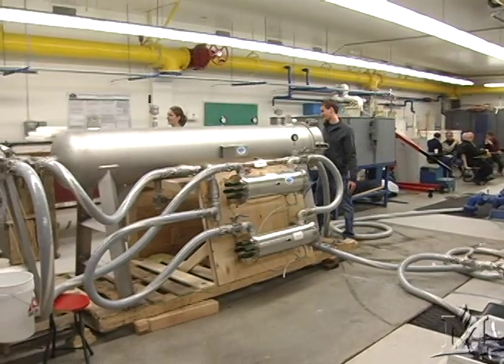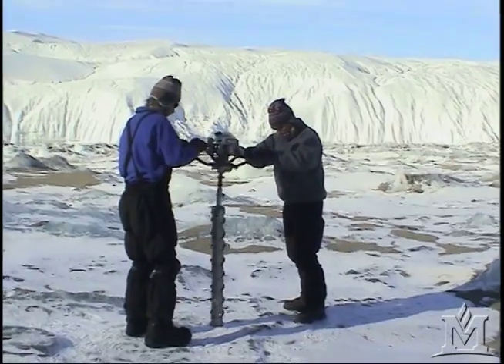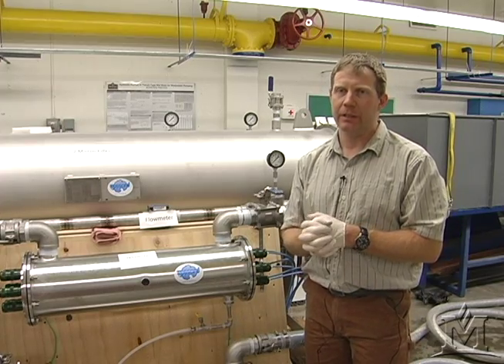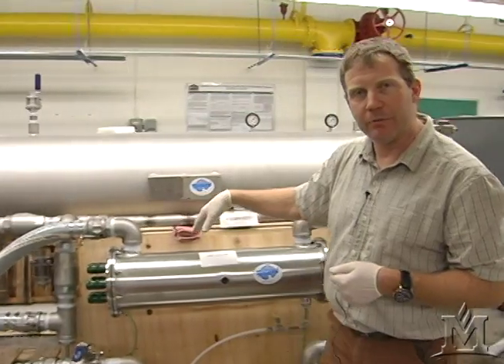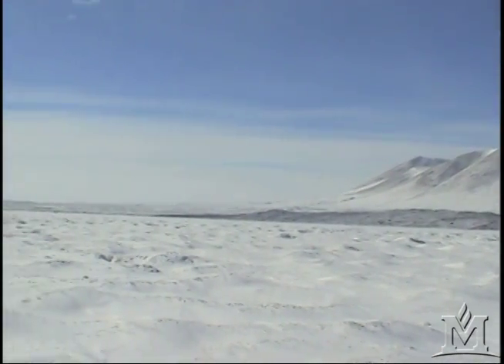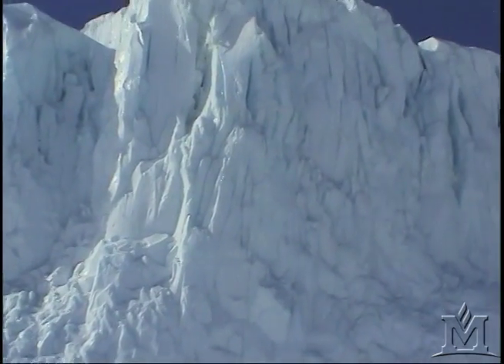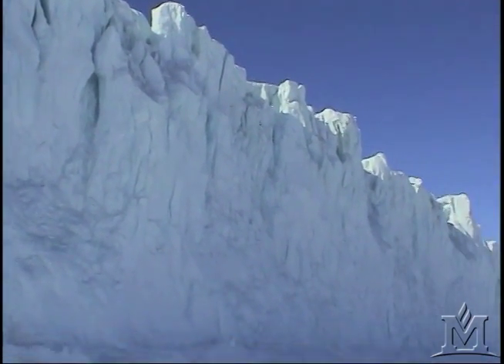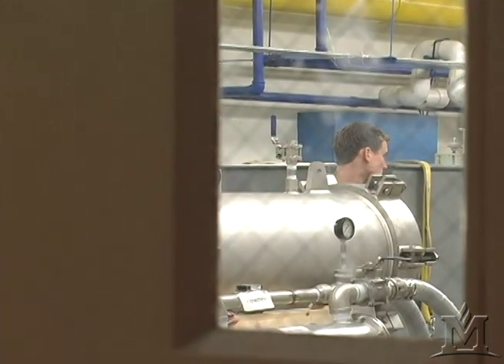Researchers prepare to drill through Antarctic ice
Researchers who plan to use hot water to melt almost 3,000 feet through the West Antarctic Ice Sheet were at Montana State University recently testing a filtration system to make sure the water doesn't contaminate one of Earth's last frontiers.